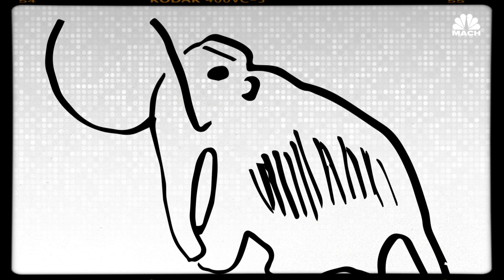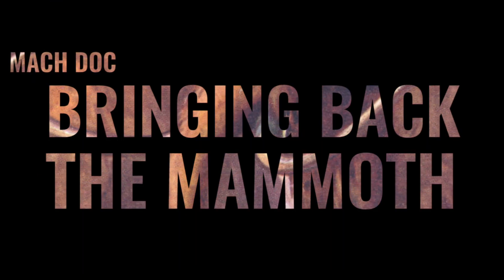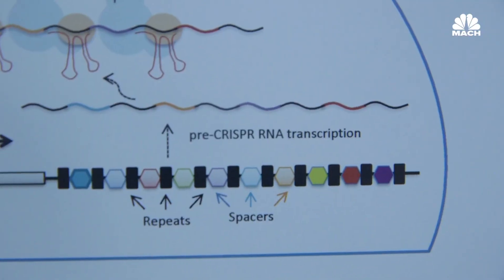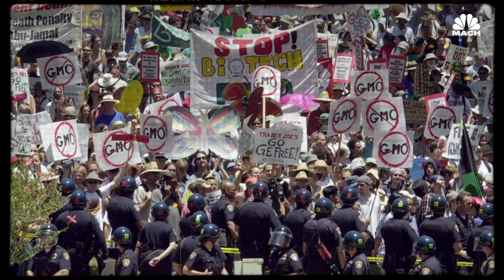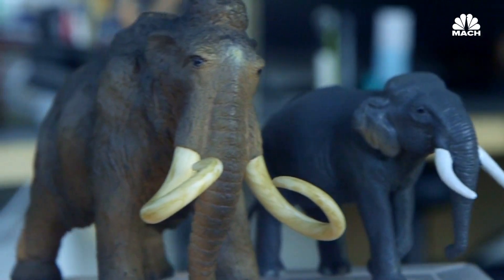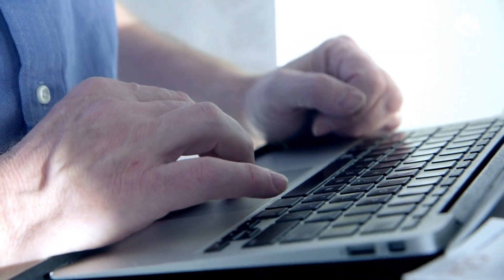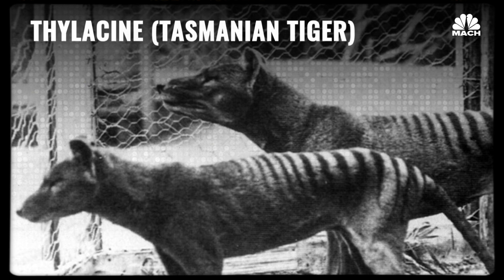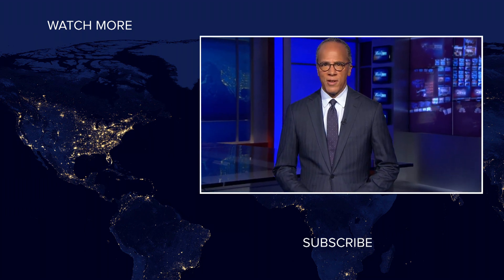Scientist Tries To Bring The Woolly Mammoth Back From The Dead | Mach | NBC News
Harvard geneticist Dr. George Church has been using a gene editing tool called CRISPR to try to bring the woolly mammoth back from the dead. They call it de-extinction.